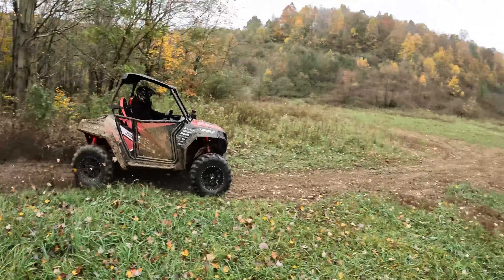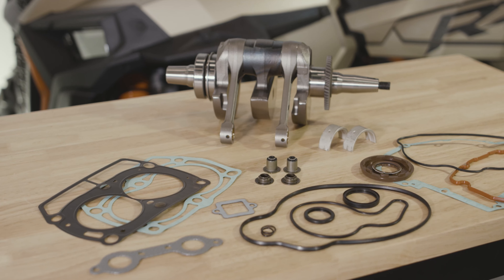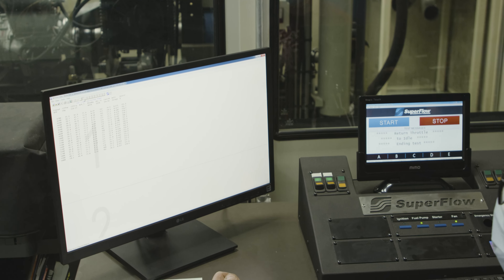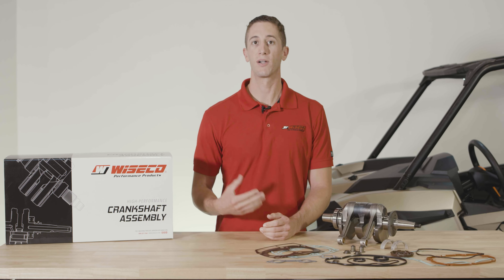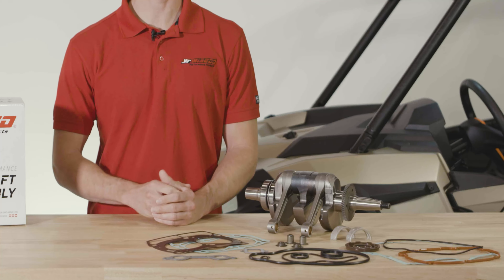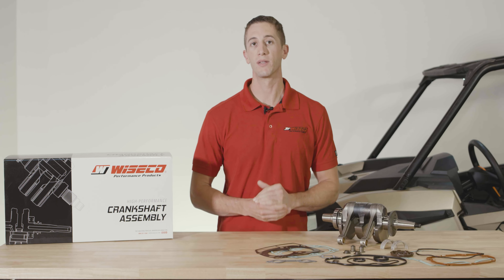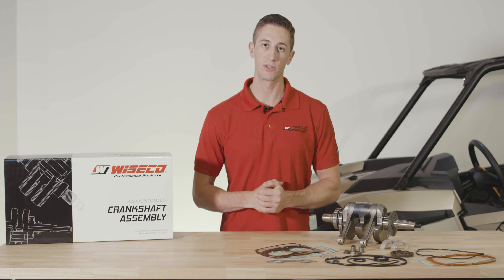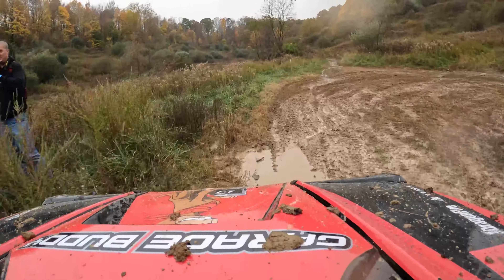Bottom-End Rebuild Kit for Polaris RZR 800 Engines - Affordable & Easy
Through in-house dyno testing and OEM benchmarking, Wiseco's developed application-specific rebuild kits for Polaris 800 engines found in RZR, Ranger, and Sportsman UTV and ATV models. Including a complete crankshaft assembly, main bearings, and a complete bottom-end gasket kit in one box at a fair price can help get your Polaris 800 machine back on the trail or jobsite quick and hassle free.